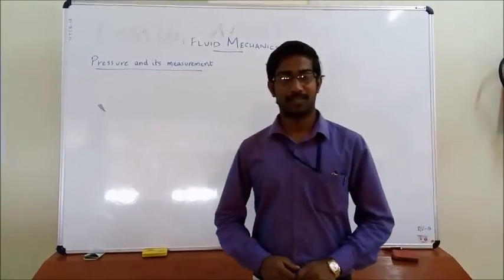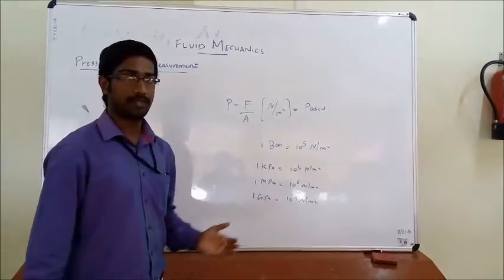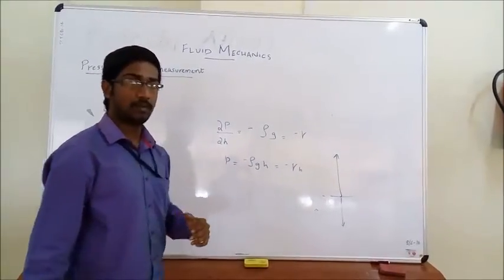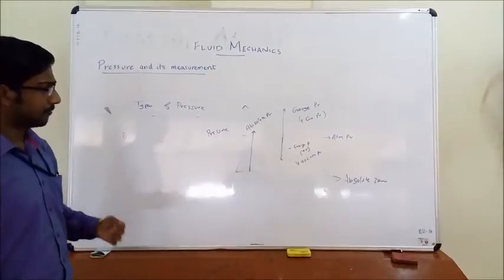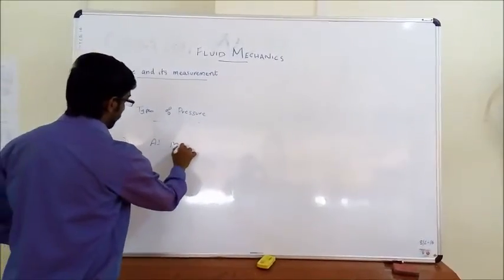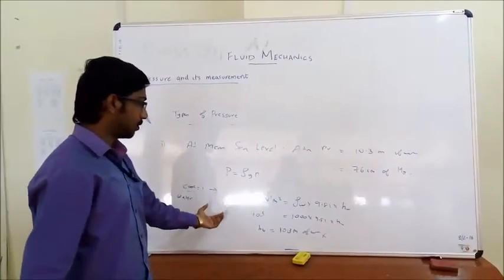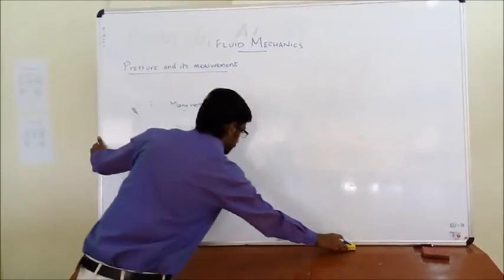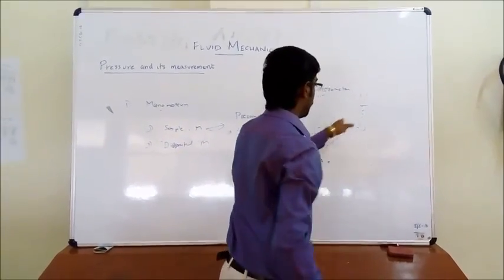Lecture on Pressure and its Measurements (FM)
Fluid Mechanics - Pressure and its measurements by Prof.Alex Tharun (digiguru)